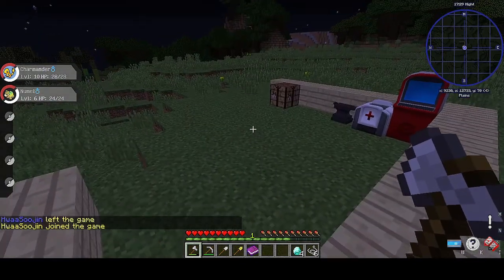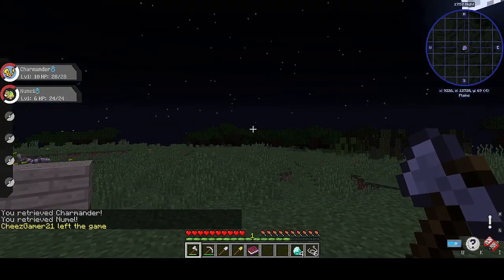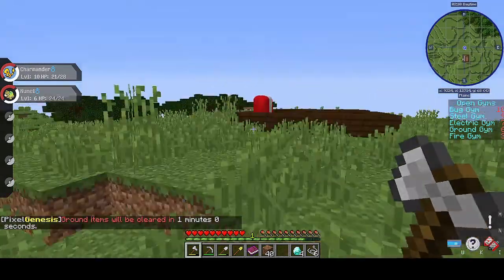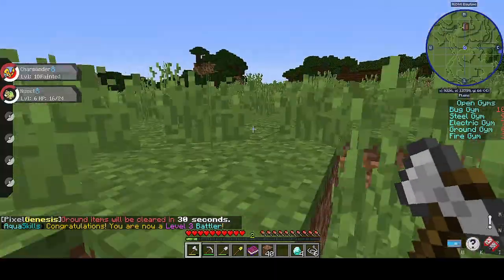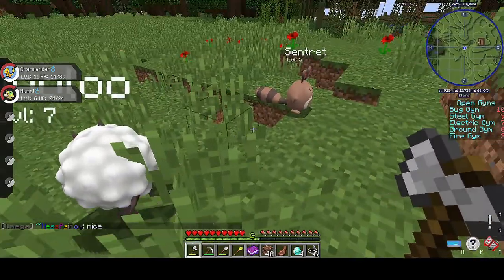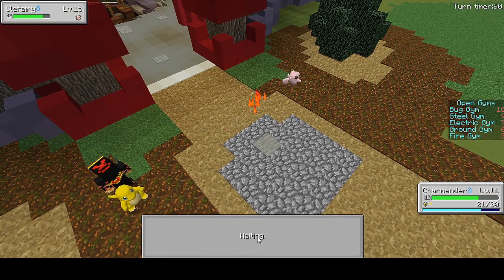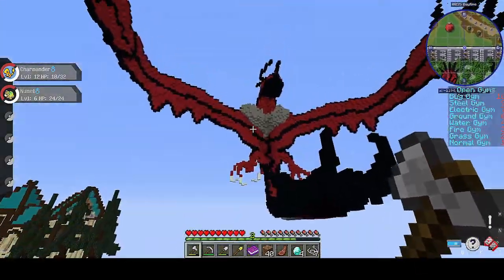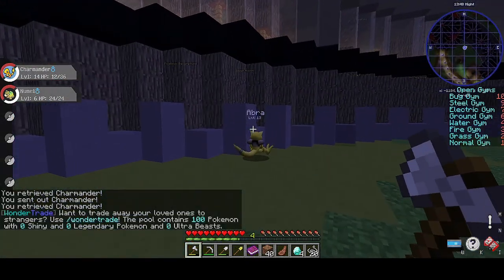Ep: 1 This is AWESOME!! (pixelmon modded minecraft)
Thanks everyone for watching this video. In todays pixelmon video i am starting a new adventure on a server called pixelgenesis the ip will be just below this.I hope to see you in the next one bye!